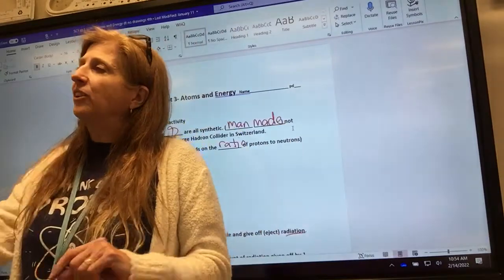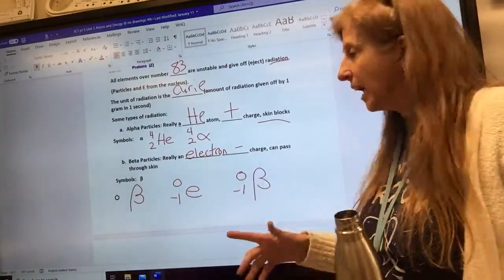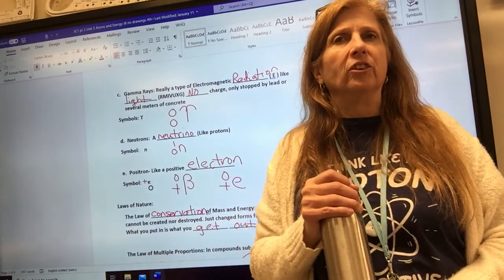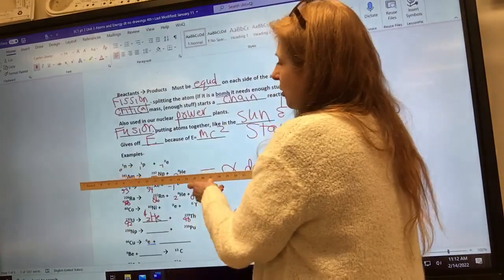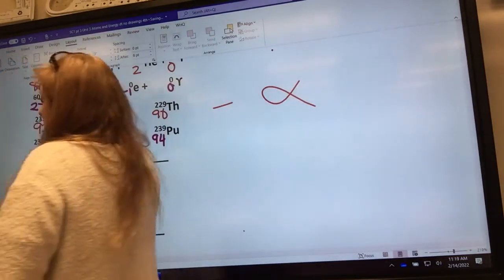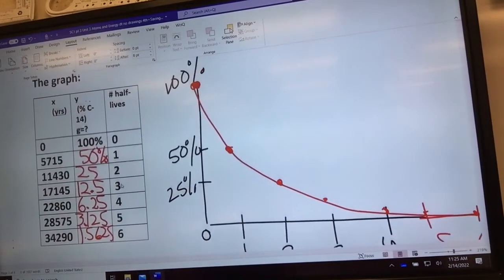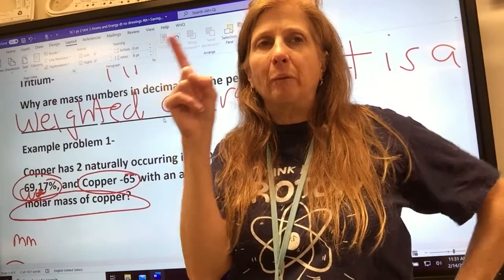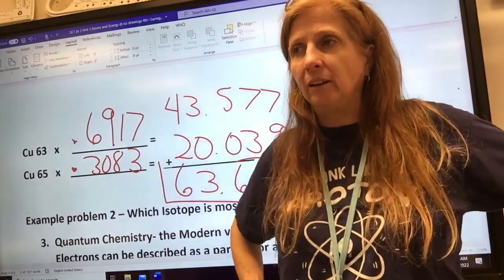Unit 3 atoms and energy pt 1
Unit 3 atoms and energy pt 1: radioactivity, unstable atoms, alpha, beta, gamma, balancing nuclear equations, half life, average molar mass